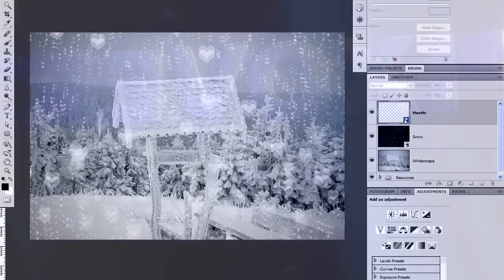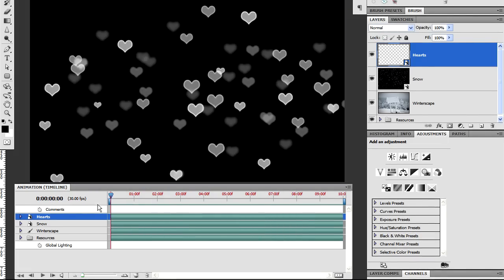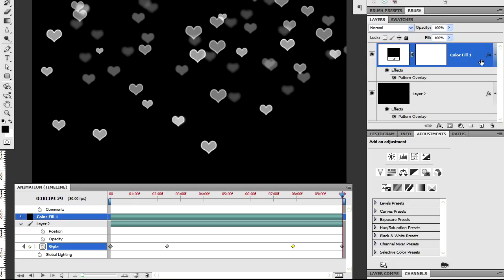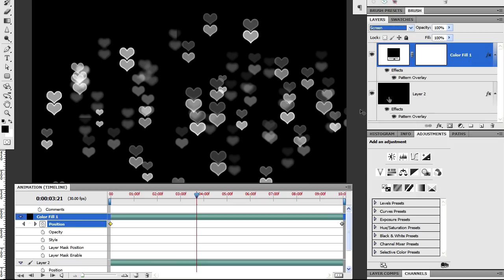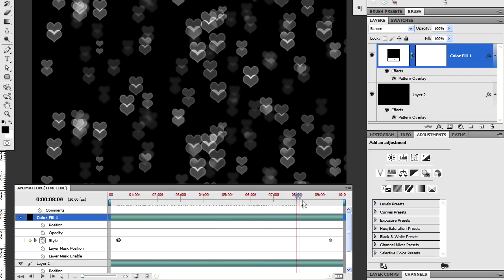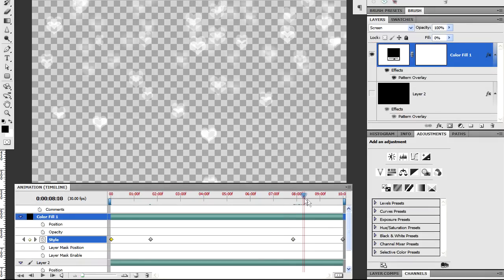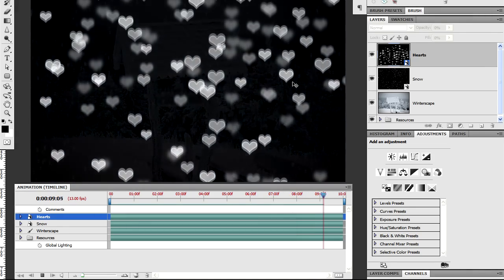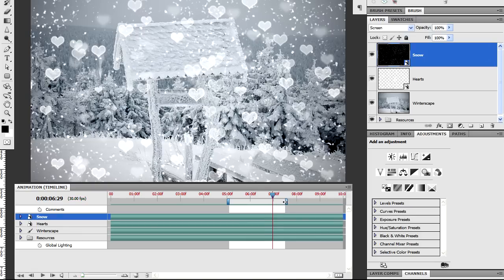Hearts Winter Snow Fall Animaton in Photoshop (Advanced)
Create a simple animation in Photoshop CS5 - This is a fairly advanced tutorial

Extra Info